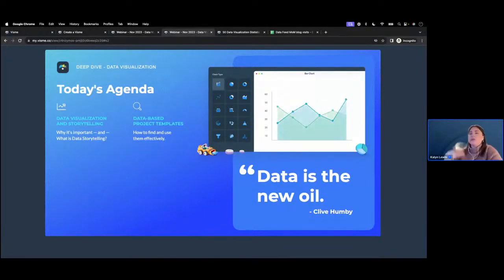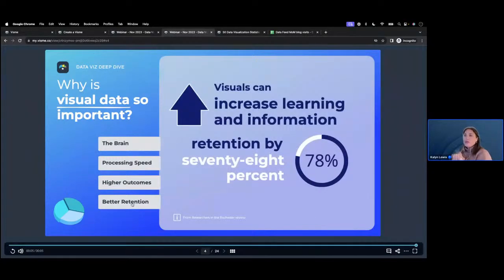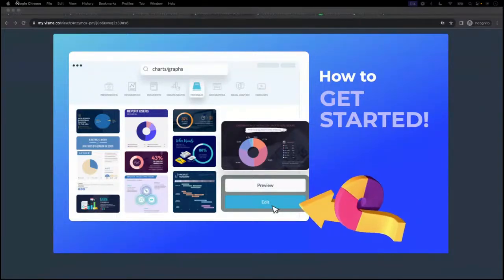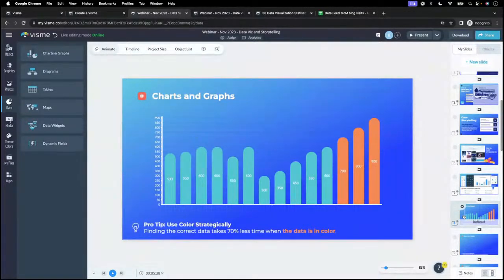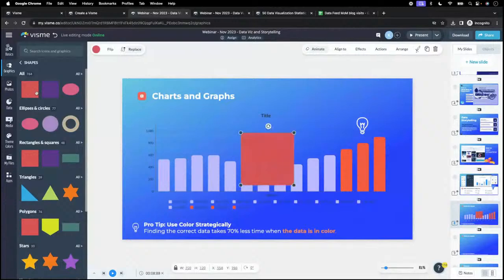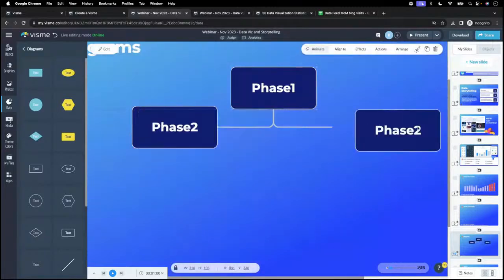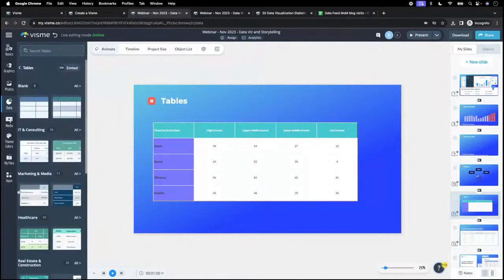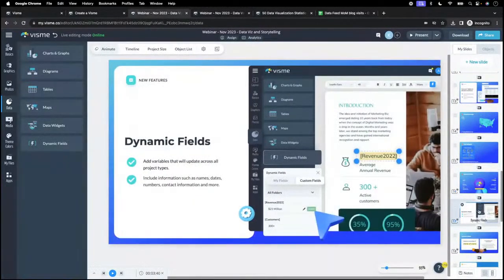Deep-Dive: Data Visualization in Visme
At Visme, we love data — and so do our users!

Join us as we review:

How to excel your "data storytelling."

How to browse and select design templates for your projects to report and review data.

Visme's "Data" tab in the Editor from top to bottom to help you know what is available and how to leverage it in your content.

Export and Sharing options to bring your data visualizations and storytelling to life -- supporting your conversations and decisions.